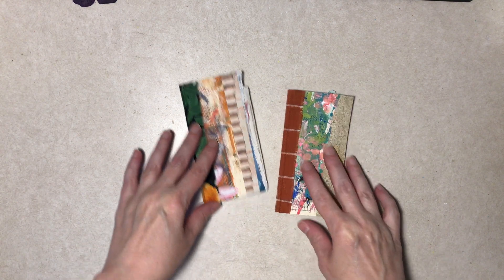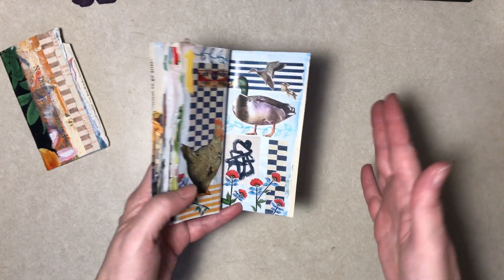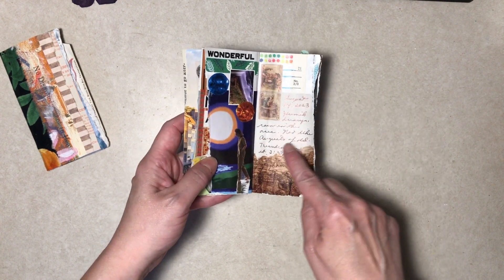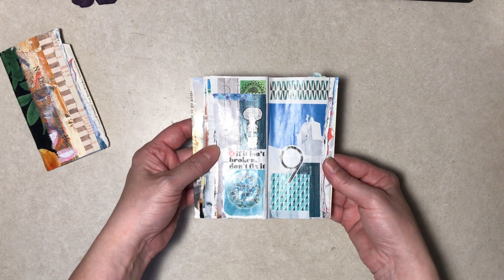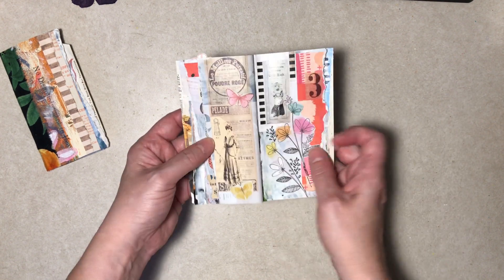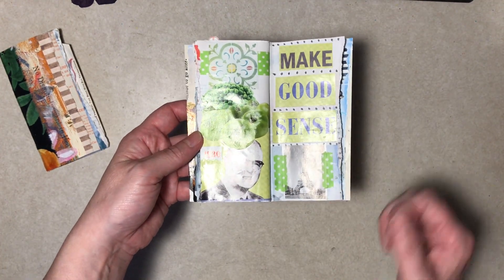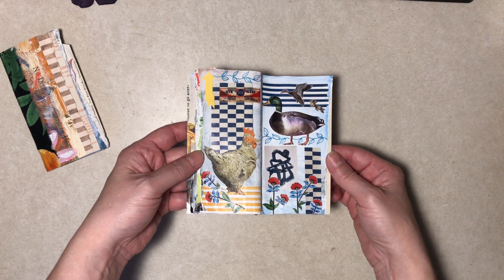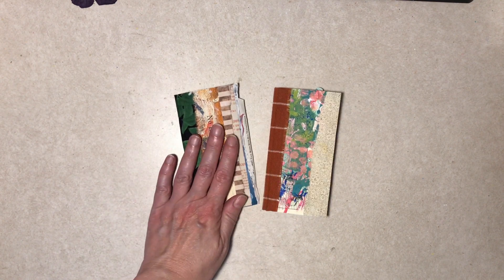The Second Magazine Spine Journal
I finally finished off that second magazine spine journal. Let's take a look! Not intended for children.